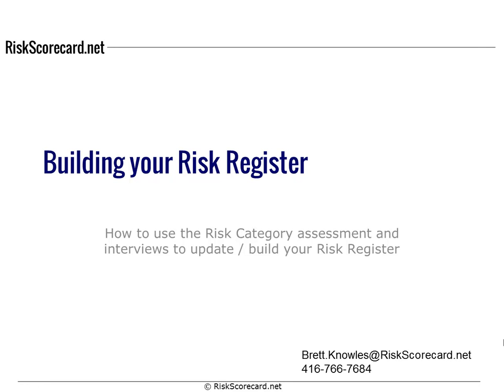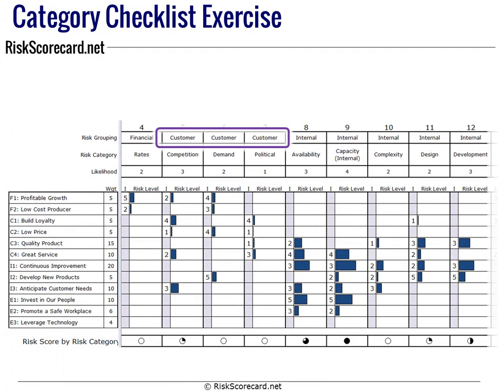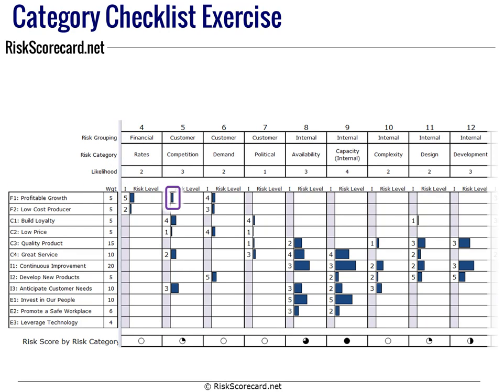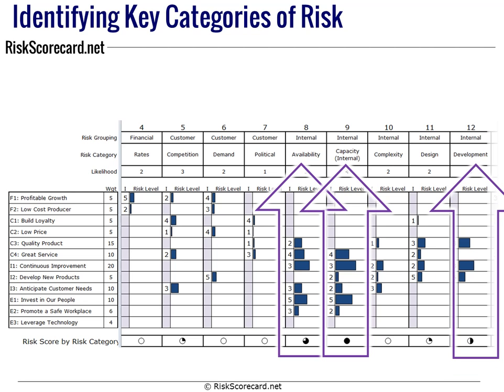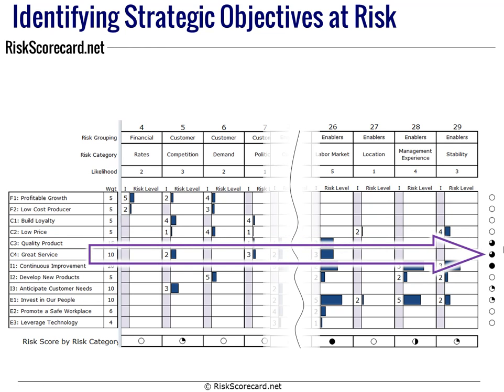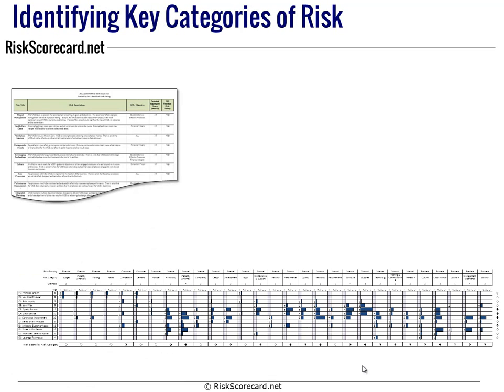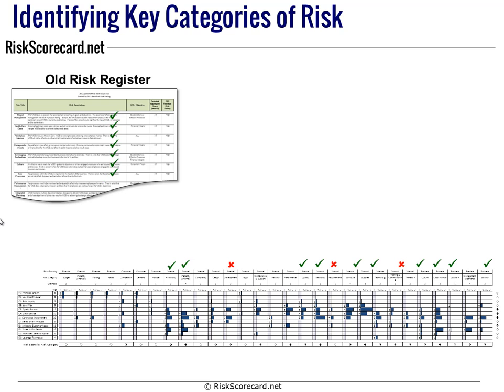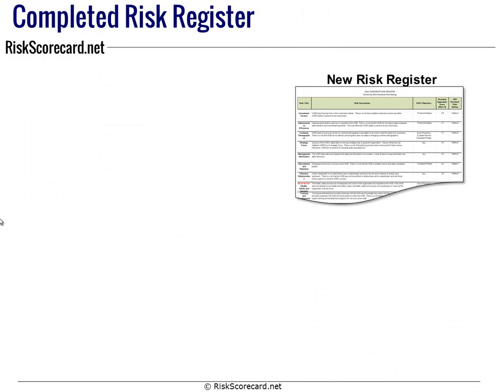Building your ERM Risk Register in the RiskScorecard.net spreadsheet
Organizations are often concerned about the completeness of their ERM (Enterprise Risk Management) Risk Register.  This video shows the essence of the RiskScorecard.net's approach to using a Risk Category list and a cross-check to ensure completeness.